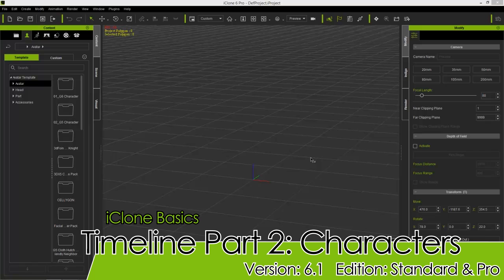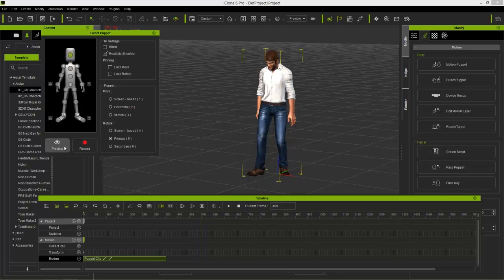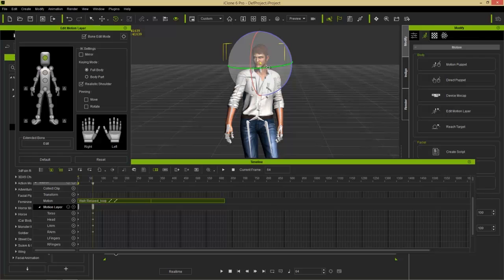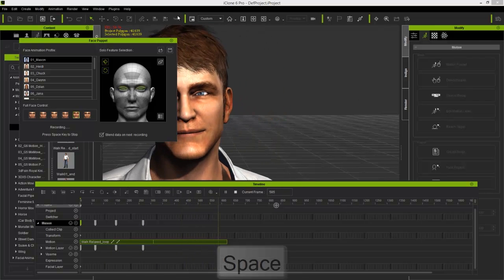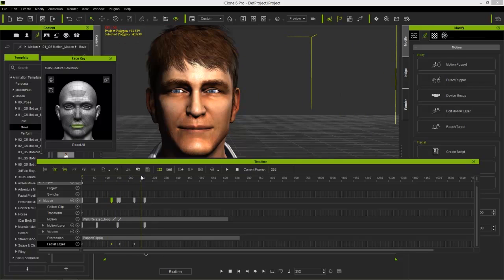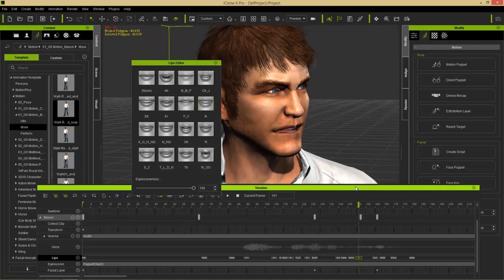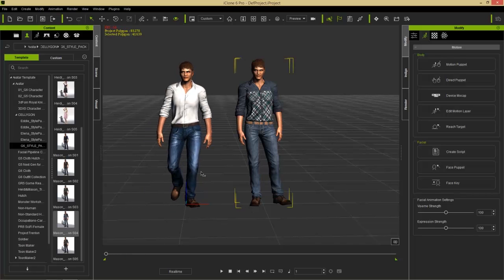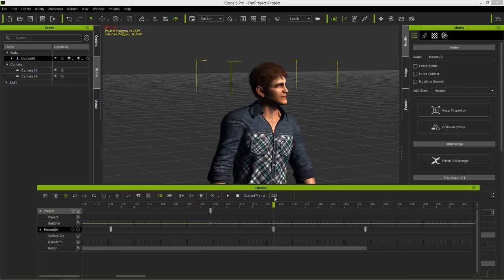iClone Basics - Timeline Part 2: Characters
The timeline is the single most important tool that you will learn to use in iClone.  It effectively acts as the command center for your entire production, allowing you to manipulate and modify everything in your scene from props and lights to characters and textures.  This 2-part tutorial series will explore the UI and functionality of the timeline for both props and characters.

This tutorial is part 2, which looks into the various animation tracks that hold the data which makes your character move.  You'll learn about the difference between the different motion tools, and how you can layer them and combine them together while customizing your animations in the timeline.

0:39 Motion Library & Puppet Tools
4:59 Human IK Keyframe Editing
7:29 Facial Expression
9:56 Facial Keyframe Editing
11:57 Character Lip-Sync
15:36 Saving Facial & Body Motion
18:02 Camera Switching